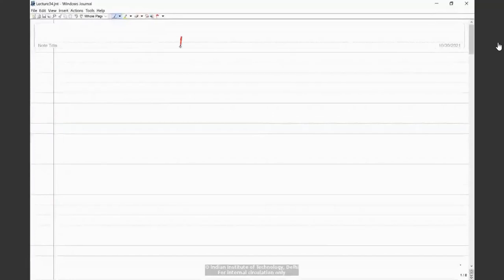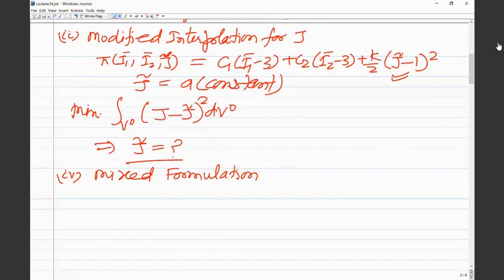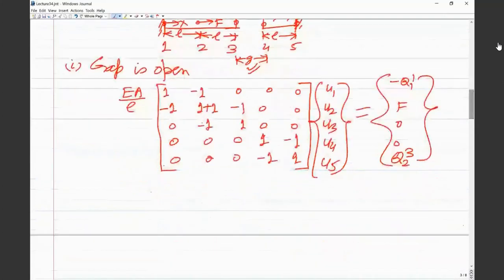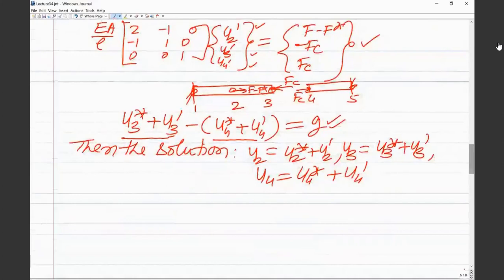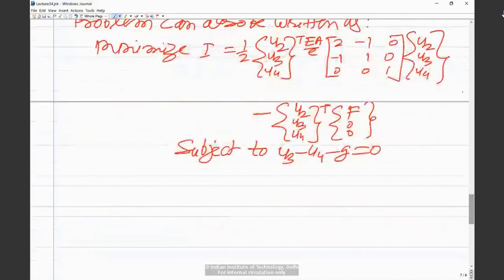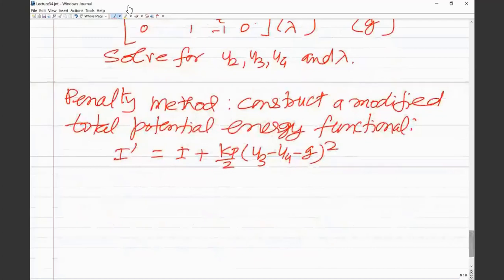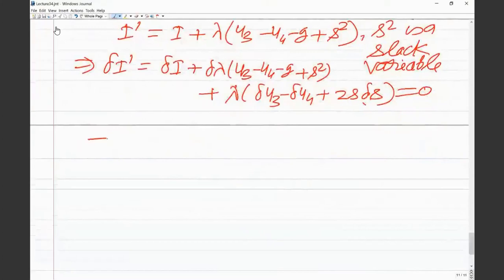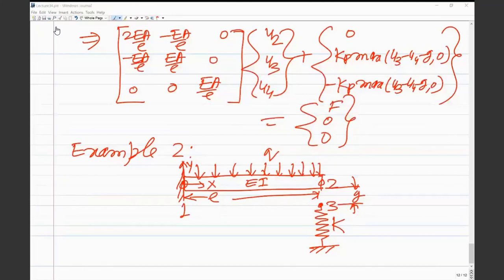FEM by Prof. B.P. Patel || Advance: Lecture 34